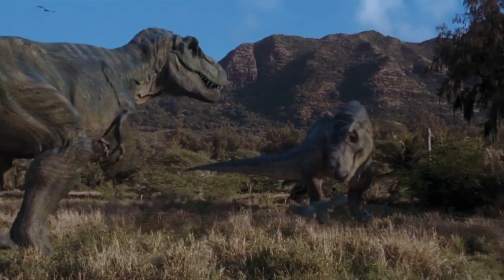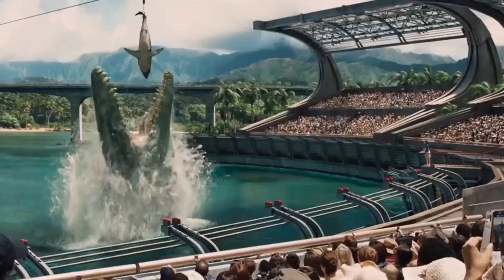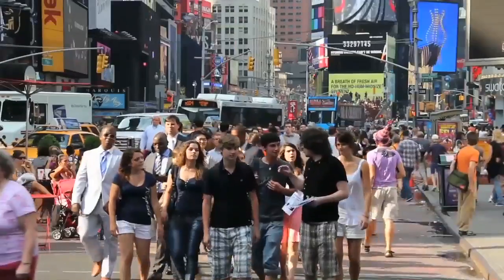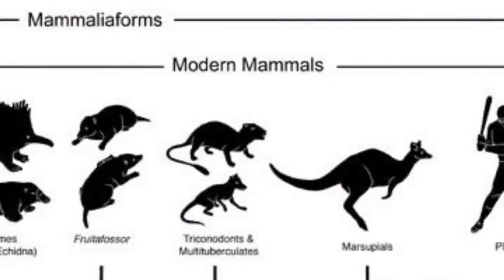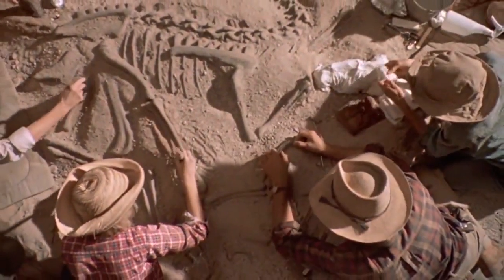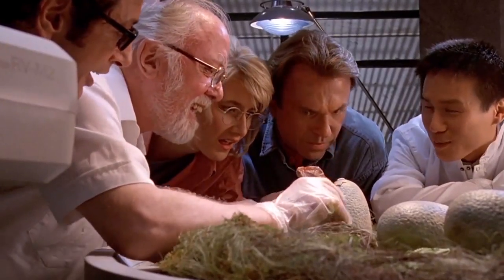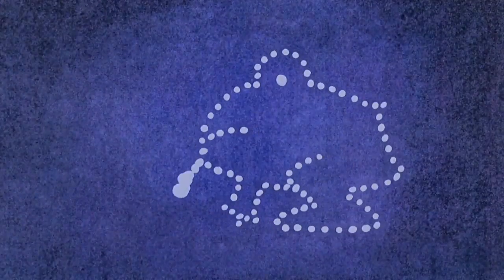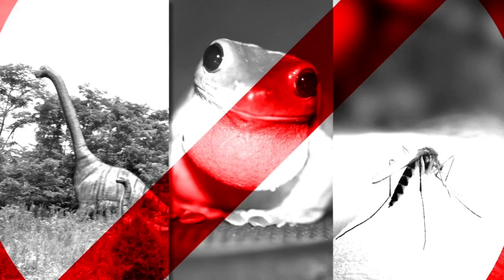Jurassic Park's Very Wrong Science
I loved Jurassic Park when it came out. Then I saw it again in the theater two years later, and I found out I still loved it.

And in fact even today I still love that movie. And that’s despite the science in it, which is just awful. When it comes to science in a movie, I just want it to be consistent, even if it’s based on something not terribly accurate. I accept the idea of genetically resurrecting dinosaurs because holy cow there’s a Tyrannosaurus Rex running across the screen!

But, that doesn’t mean I can’t take a look at the science and dissect it. And when you do, you find out it has more holes in it than the DNA you can extract from a mosquito’s belly.